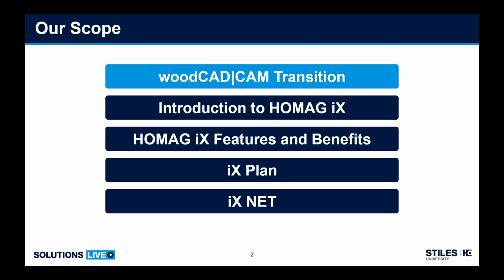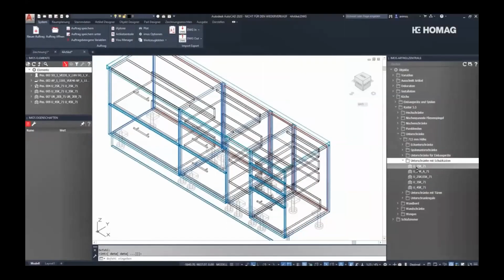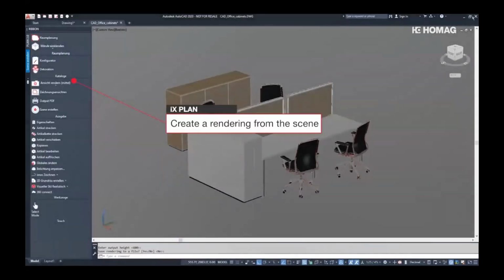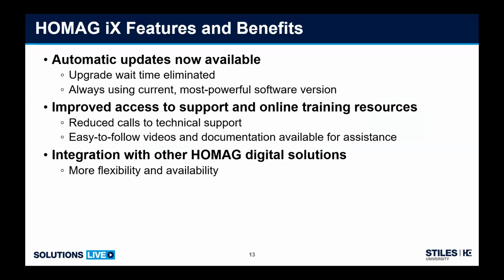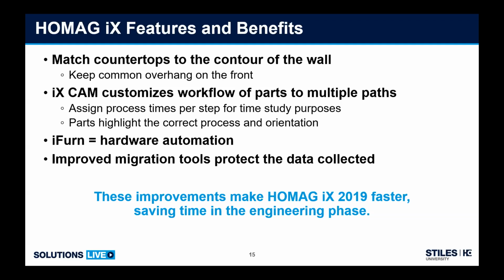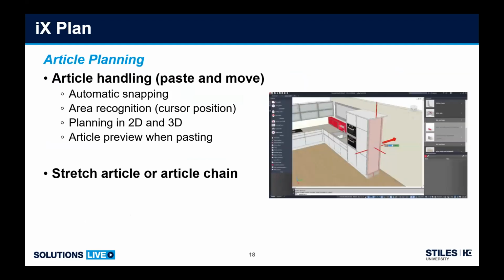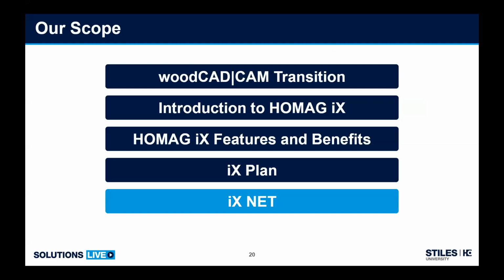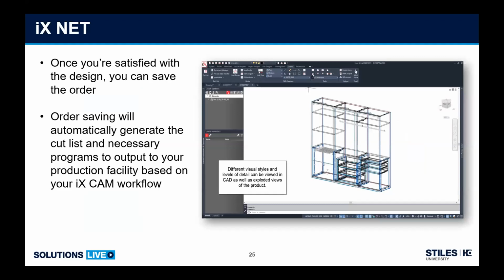HOMAG iX Overview | SOLUTIONS LIVE Webinar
Join Omar Gonzalez, Digital Solutions Specialist, as he introduces the all-new HOMAG iX software.

Proven. Reliable. Intuitive. Do your customers require even shorter delivery times? Increasingly individualized request? With HOMAG iX software, you have the flexibility to deliver to your customers their designs profitably. A software solution should support your entire process: planning and presentation, design and manufacturing. It must be able to adapt to changing customer requirements during the process. Based on proven CAD/CAM technology, you can save up to 70% of the time to get work from the customer idea to the production process with HOMAG iX.